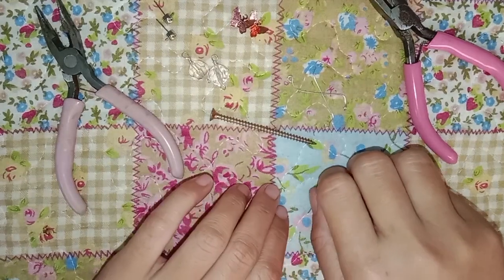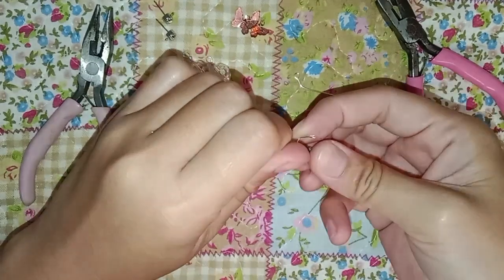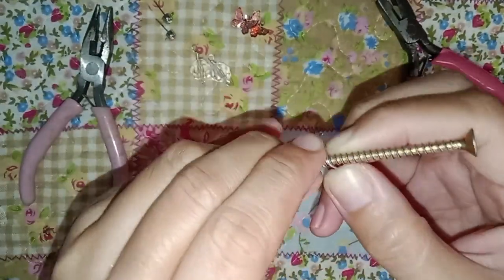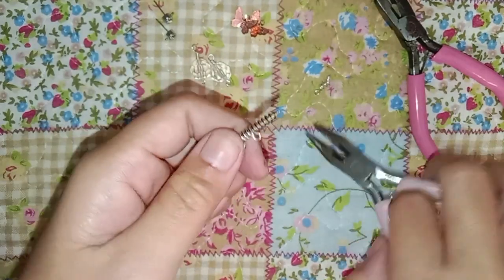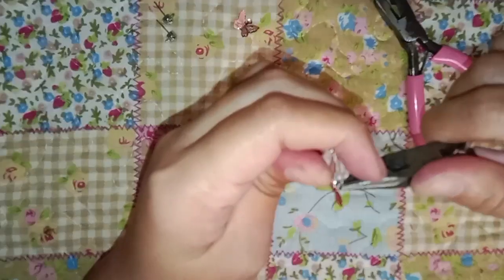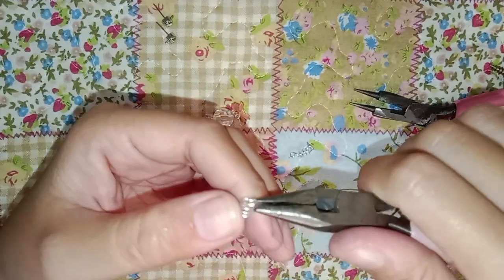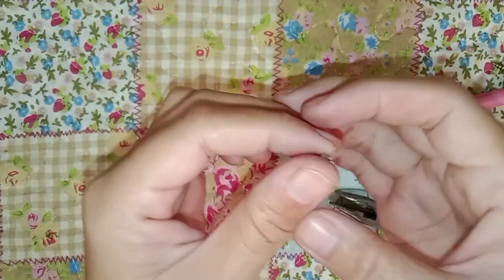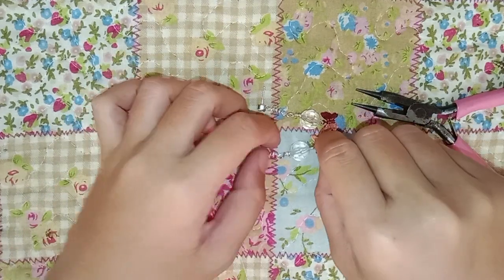Upcycled Spring and Bead Earrings with Butterfly Charm | DIY Jewelry Tutorial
Description:
Join me in this DIY jewelry tutorial where we turn eye pin into springs for unique and stylish earrings. I'll show you how to add a touch of whimsy with butterfly charms and accentuate the design with colorful beads. These upcycled earrings are not only eco-friendly but also a fashionable addition to your jewelry collection.

Materials Used:
- Eye pins (to make Spring)
- Screw (to make Spring)
- 10mm Beads
- Butterfly charms
- Round nose plier
- Plier

Discover the beauty of upcycling and crafting your own statement jewelry.